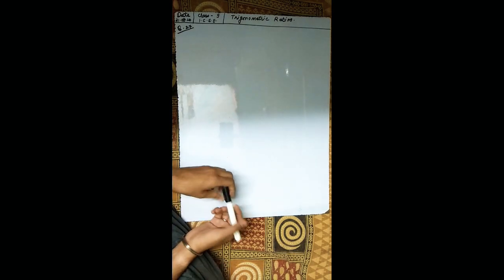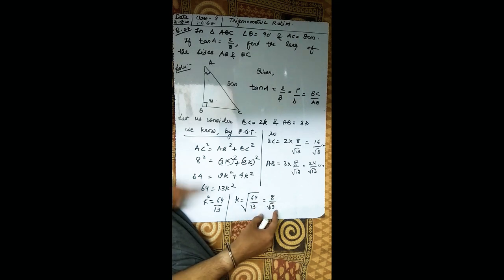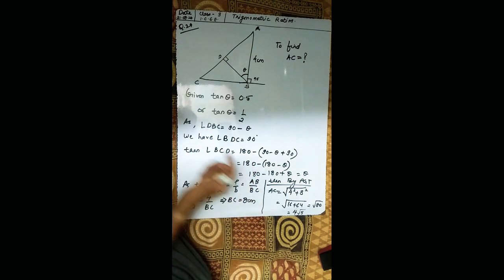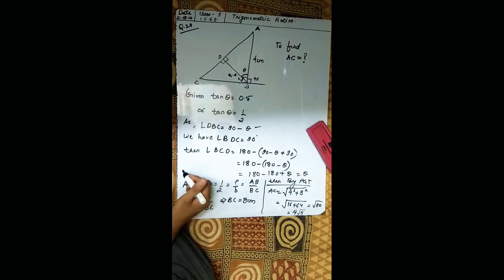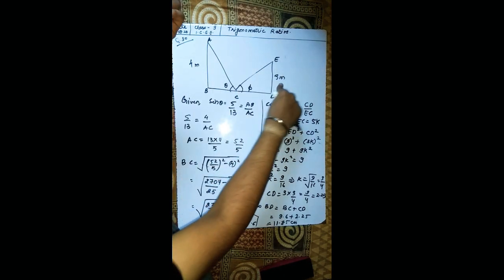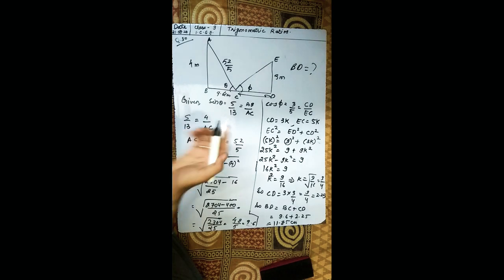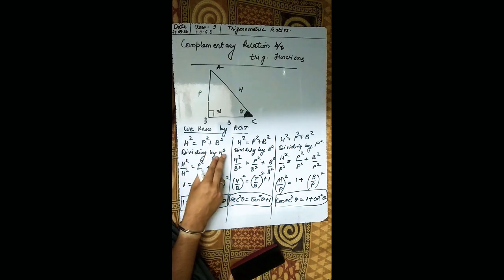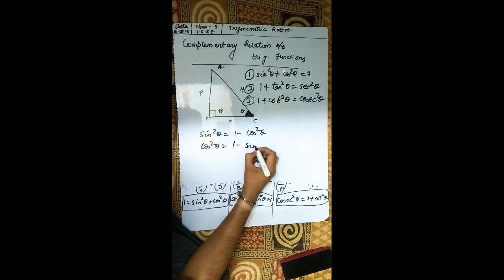CLASS - 9 ICSE TRIGONOMETRIC RATIOS PART - 5